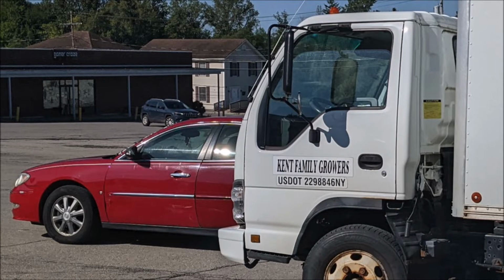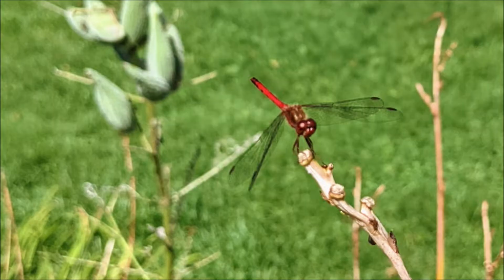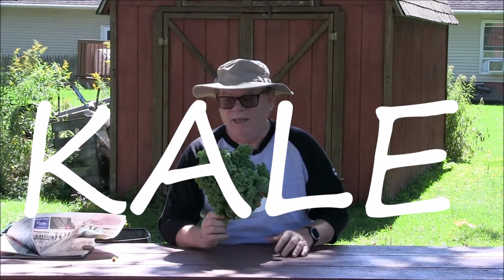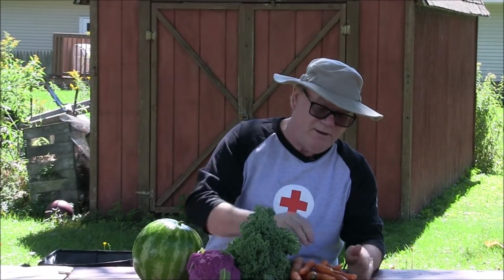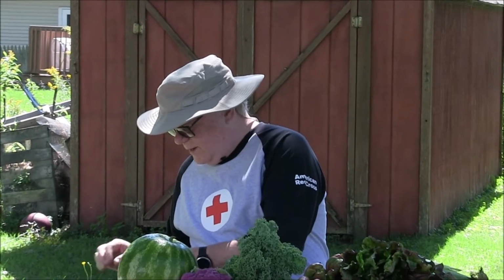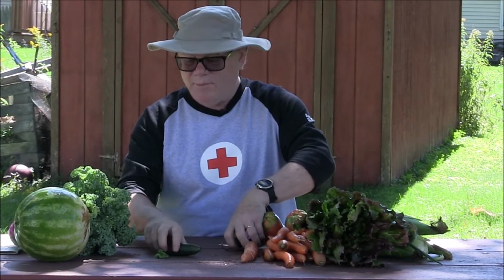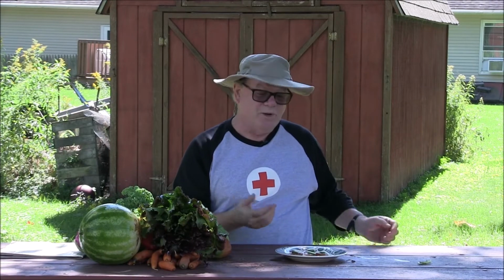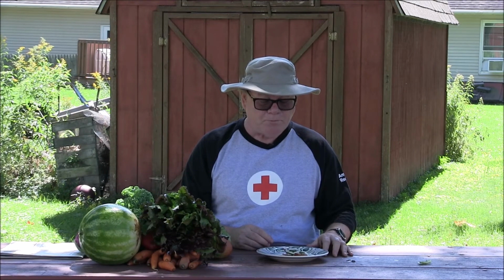CSA Unboxing with Tom Graser, Season 3 episode 11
Week 11 of our third season of opening up our Community Supported Agriculture share. In this episode Tom tries an unusual food combination.